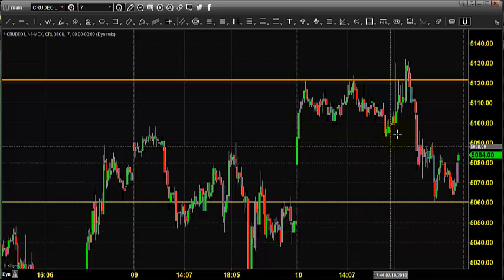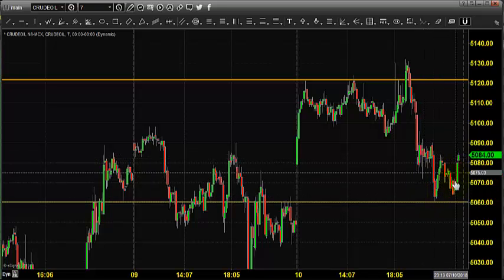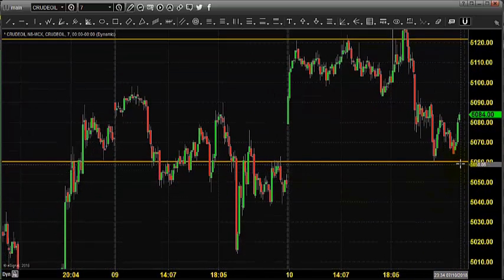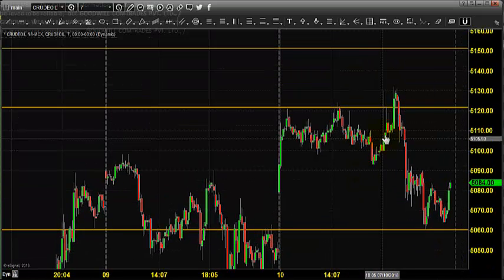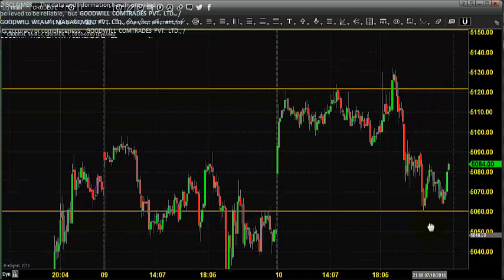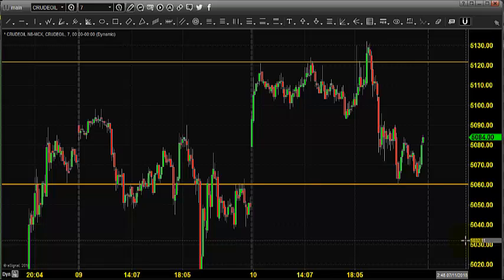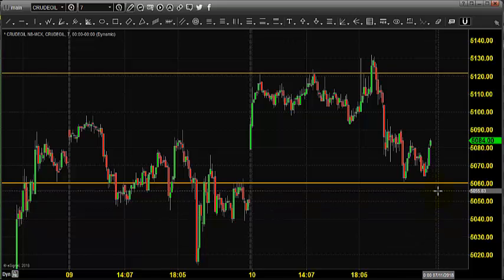MCX CRUDE OIL TRADING TECHNICAL ANALYSIS JULY 11 2018 IN ENGLISH CHENNAI TAMIL NADU INDIA